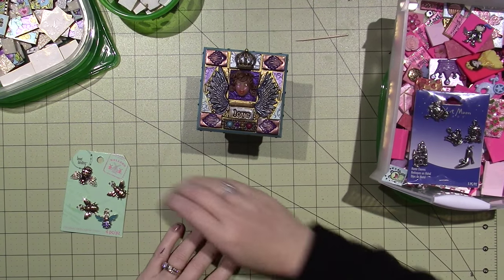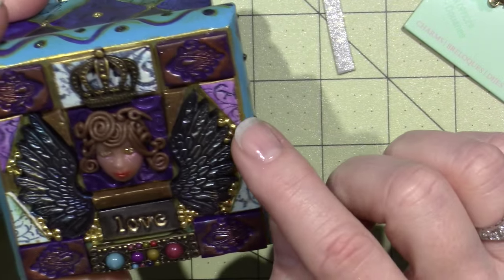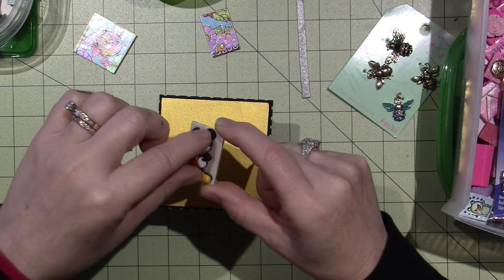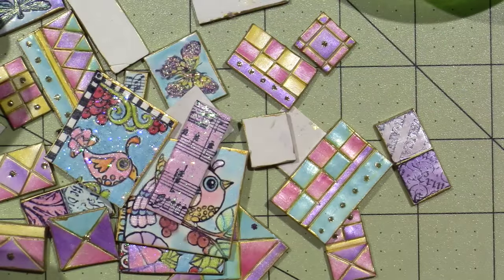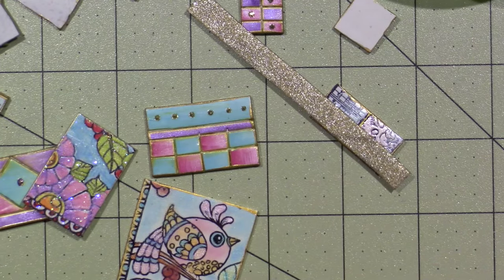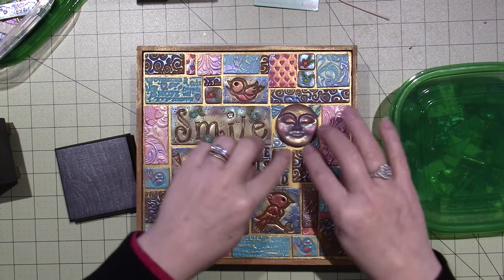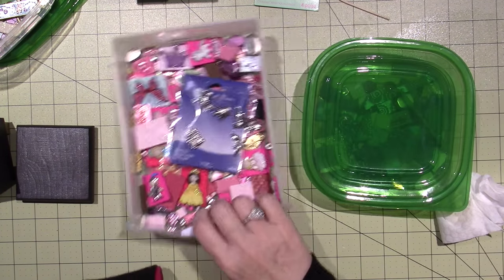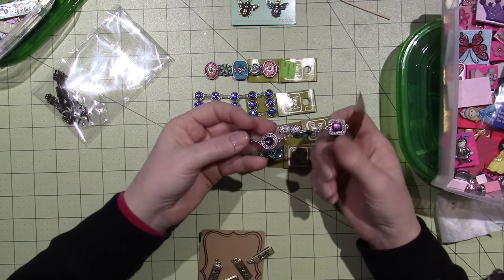Clay Tile Info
FYI, if you are interested in how and what I use my polymer clay tiles for. I go over lots of stuff I have done in the past as a review. TFw, Sara